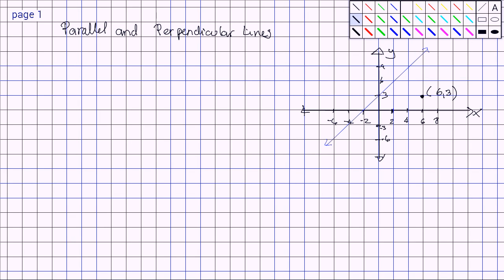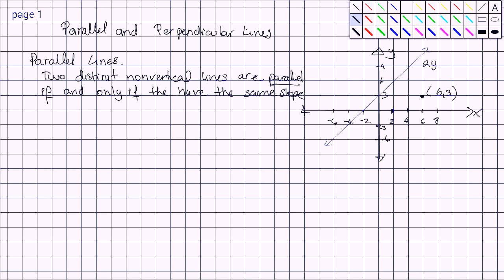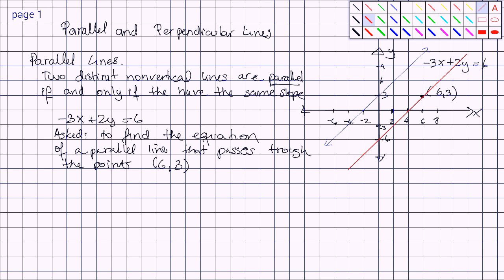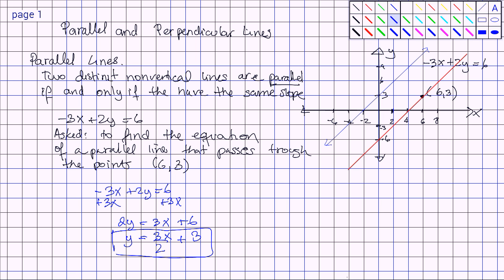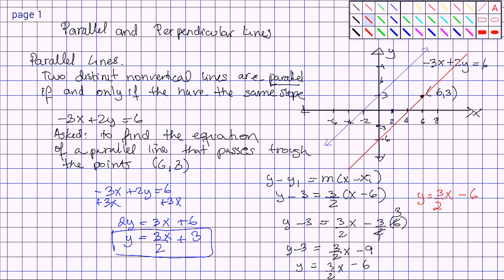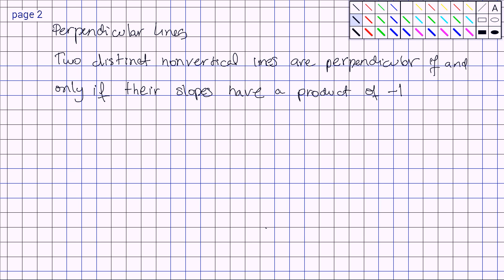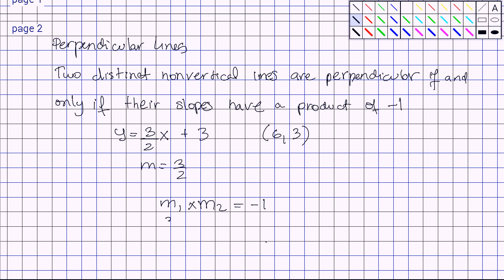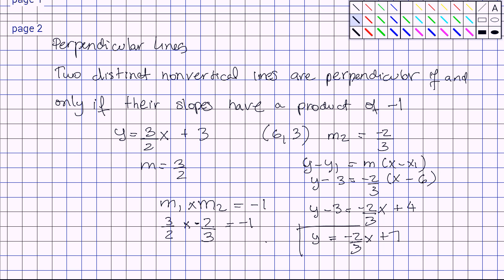Parallel and Perpendicular Liness